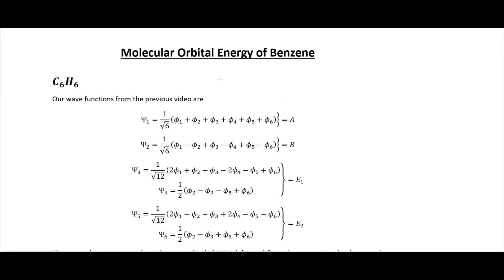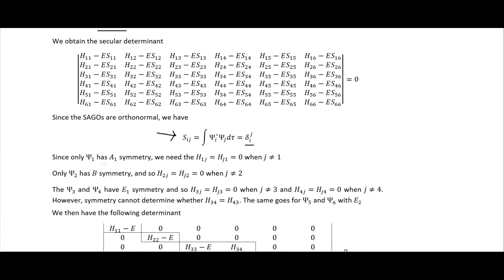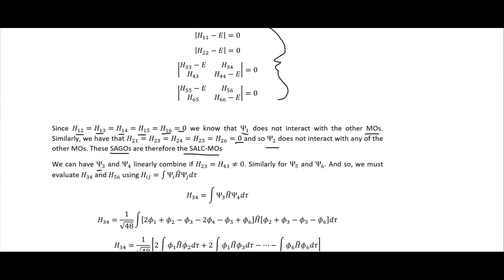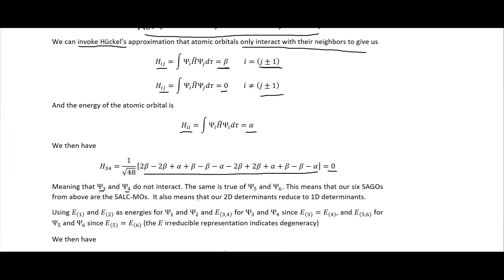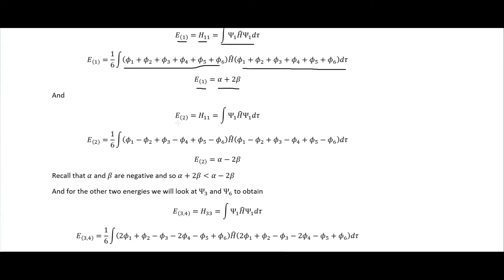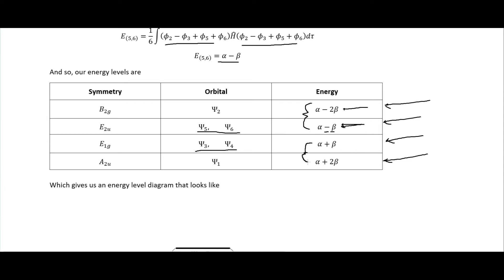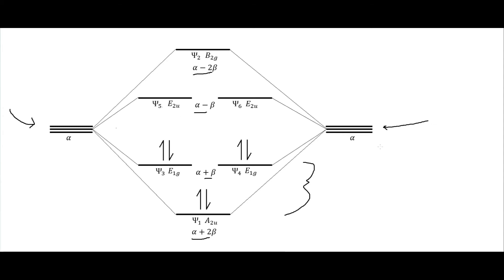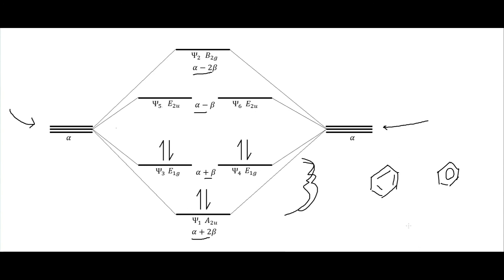Molecular Orbital Energy of C₆H₆ (benzene) | MO Theory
Finding SALCs with symmetry adapted group orbitals (SAGO). We can use projection operators of our symmetry operations to find the symmetry adapted group orbitals (SAGO) and symmetry adapted linear combinations (SALC).

Other places you can find content from me:

Amazon - Author Profile

Incarnate: Existence
Incarnate: Essence
Incarnate: Schism

Group Theory and its Applications in Chemistry by A. Salahuddin Kunju & G. Krishnan